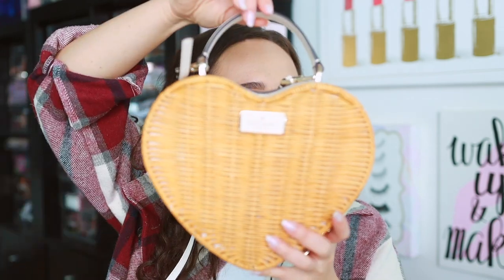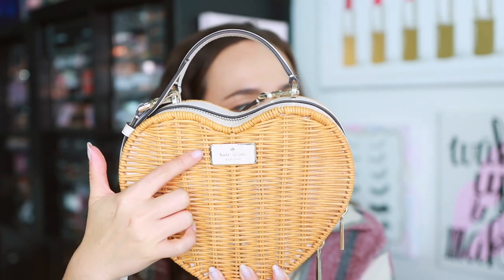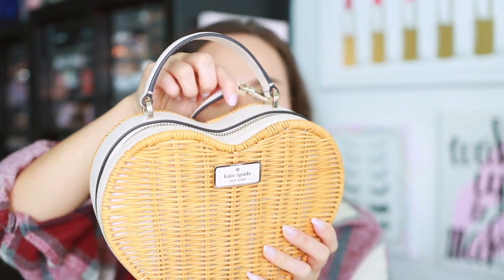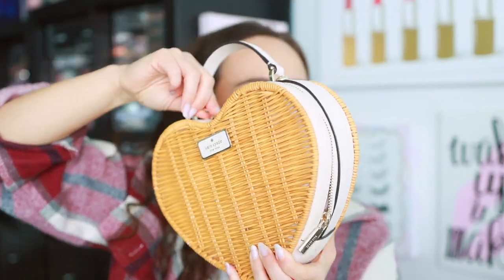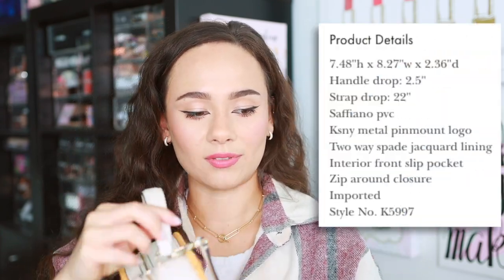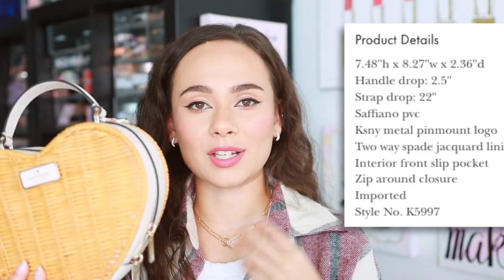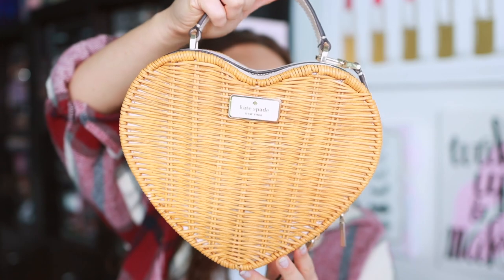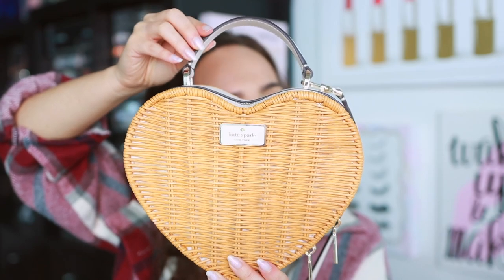I'VE BEEN WANTING THIS BAG FOR MONTHS!! FINALLY BOUGHT A HEART SHAPE BAG 💕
Coach Heart Crossbody

Beauty Blender Bounce Foundation (2.5 N Med Nude)
REM Beauty Sweetener Concealer (Light 10 N)
Hourglass Ambient Lighting Edit Unlocked (Elephant)
Em Cosmetics Clear Brow Gel
Chantecaille Luminescent Eye Shade (Cheetah)
Hourglass Lip Cream (Pure)